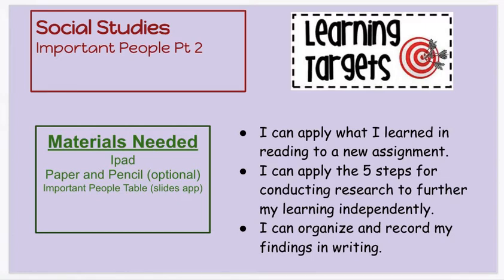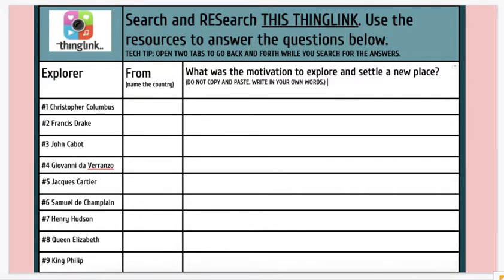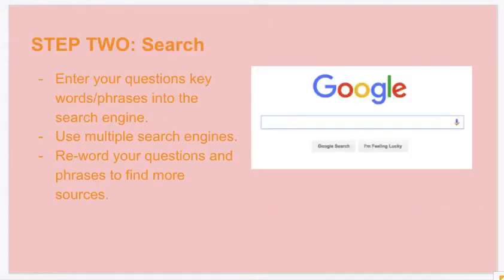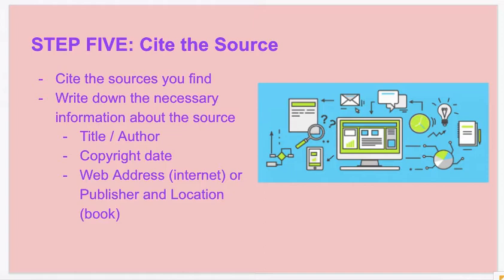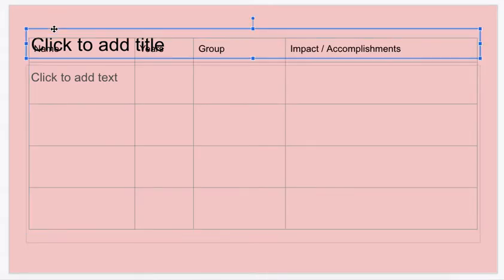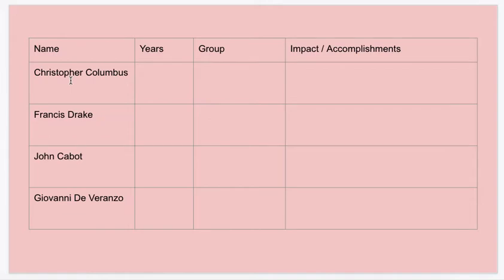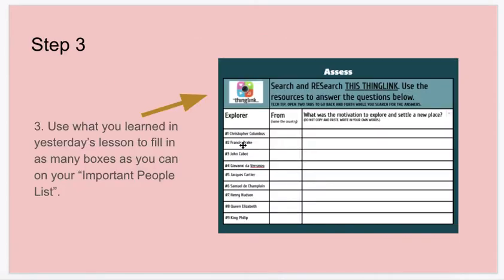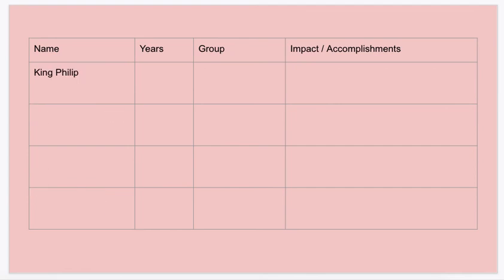Important People Pt 2